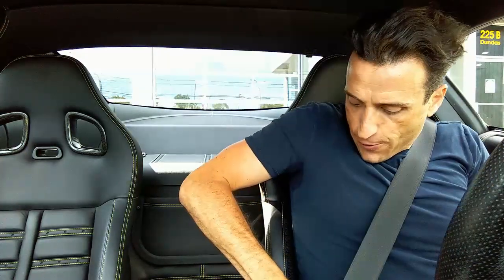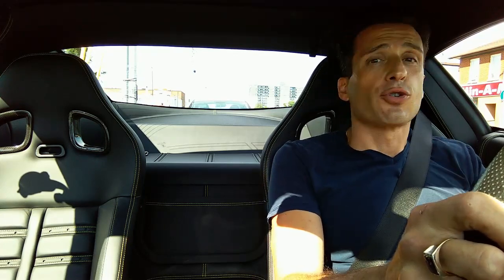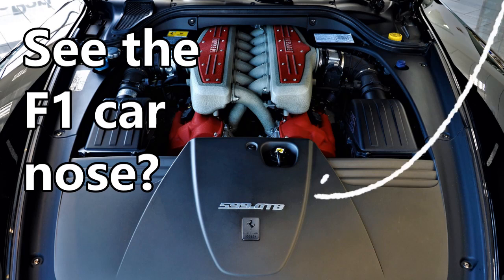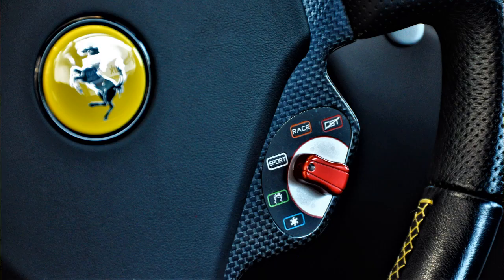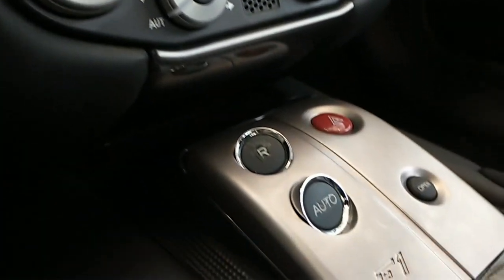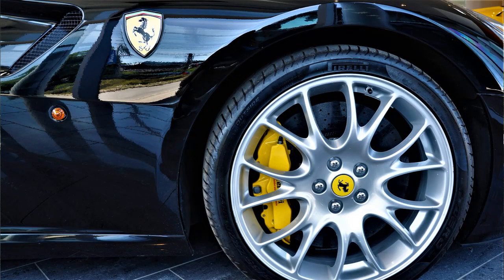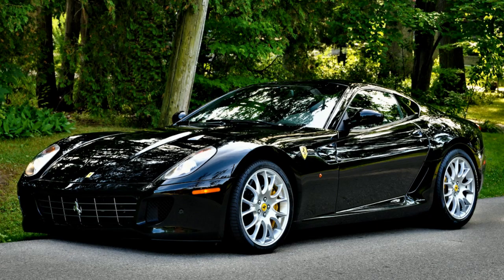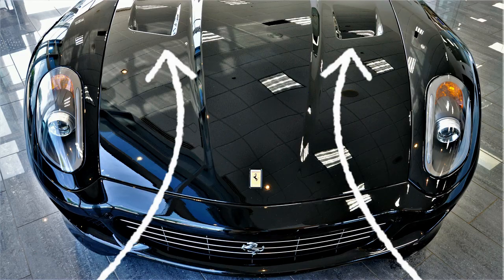Ep. 29 - 2009 Ferrari 599 GTB Fiorano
"Volare" with me in a 2009 Ferrari 599 GTB Fiorano - That means "to fly" in Italian. Something you can do quite easily in a car that makes you want to sing (scream) at the top of your lungs. Luckily for you, I have Lisa Ramey's "Come Together" to make up for my lack of singing voice...and well, the V12 under the hood has a voice all its own...

Store: Humberview Motorsports
Driver: Steven Pigozzo
Song: Come Together